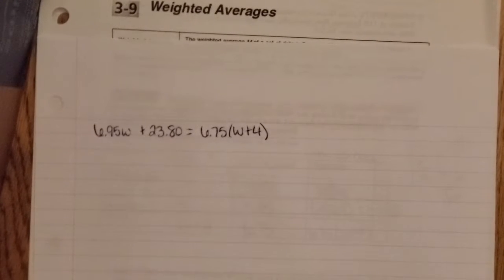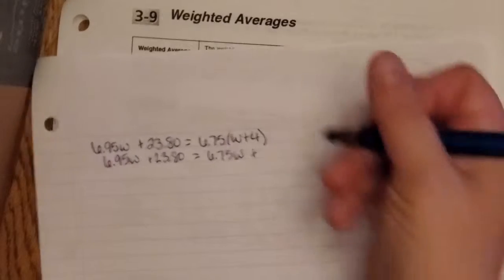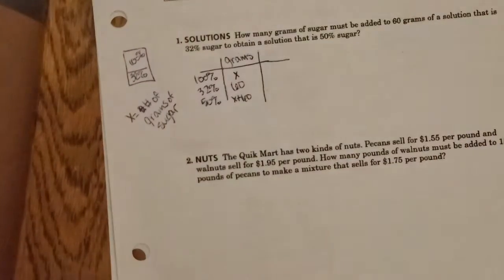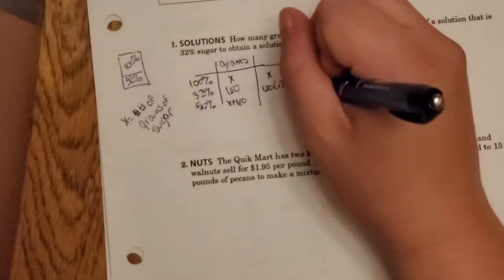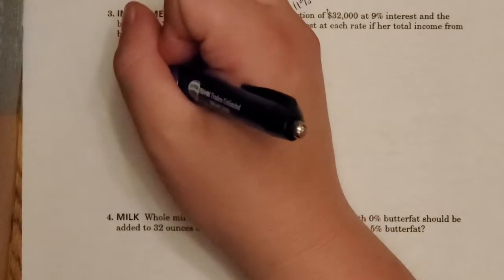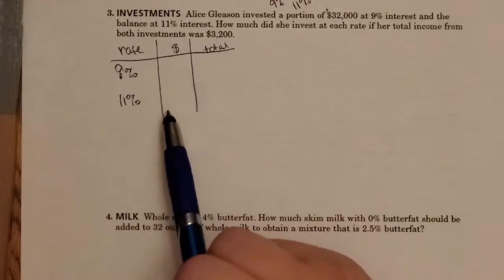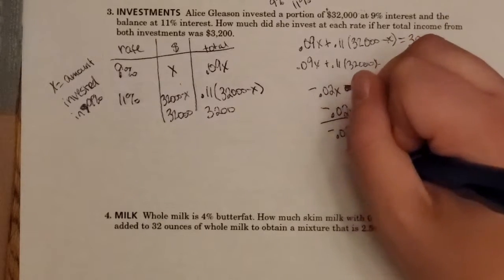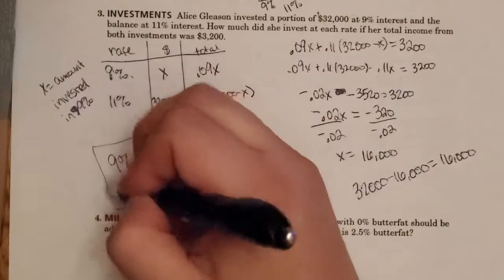3 9 Weighted Averages pt. 1